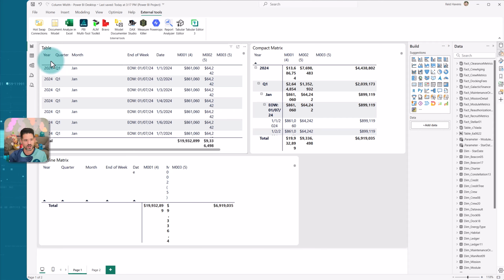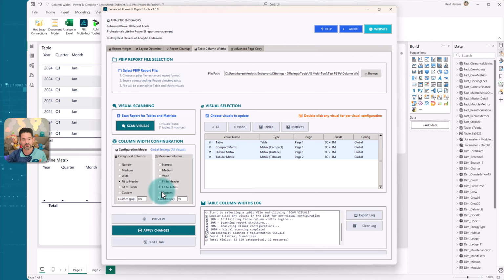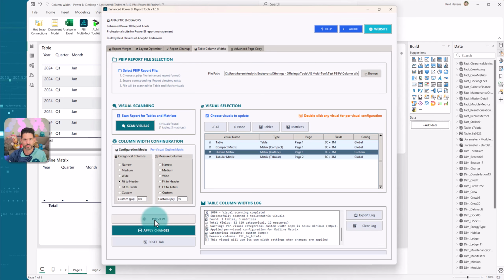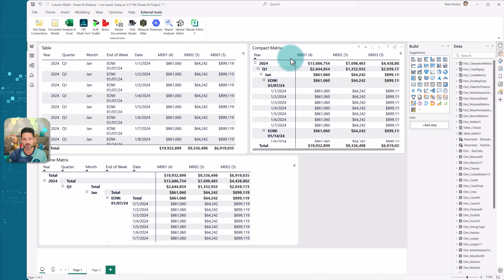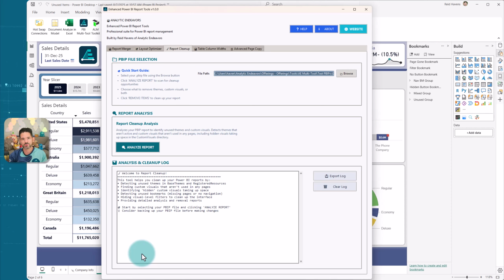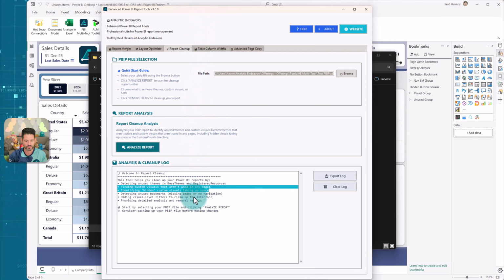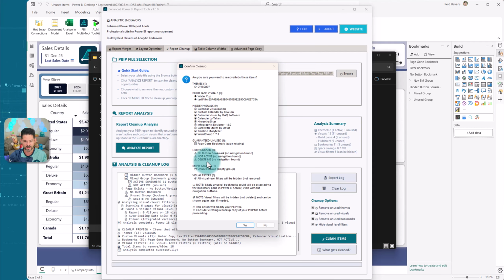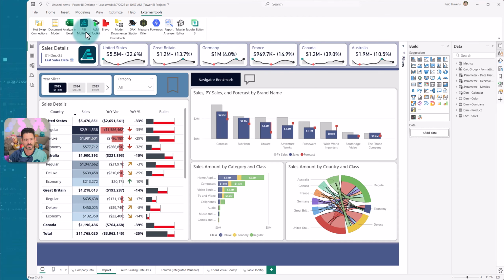New Power BI Toolkit Features! 🧹📊 Report Cleanup + Table Column Widths Tools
The AE Power BI Multi-Tool just got TWO MORE essential upgrades! 🎉

In this update, I’ve added:

🧹 Report Cleanup Tool
- Identifies unused themes in BaseThemes and RegisteredResources
- Distinguishes AppSource visuals, build pane visuals, and hidden orphaned visuals
- Smart usage detection across all pages and visuals
- Finds unused bookmarks and validates page references
- Option to hide all visual-level filters across reports
- Automatic backups and safe removal with report.json updates

📊 Table Column Widths Tool
- Scans all Table (tableEx) and Matrix (pivotTable) visuals
- Auto-categorizes categorical fields vs measures
- "Fit to Totals" sizing prevents total/subtotal wrapping (default for measures)
- Font-aware auto-fit calculations with intelligent content detection
- Enhanced matrix handling for Compact, Outline, and Tabular layouts
- Recognizes dates, currency, hierarchy levels automatically
- Selective application to individual or multiple visuals

💡 These tools are designed for PBIP-only workflows, so you'll need to enable Enhanced Metadata Format in Power BI Desktop.